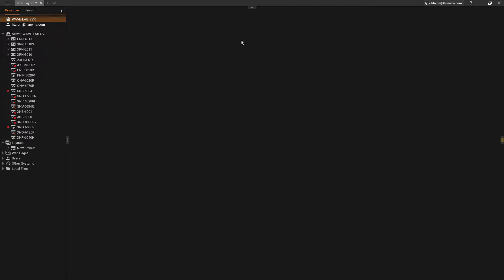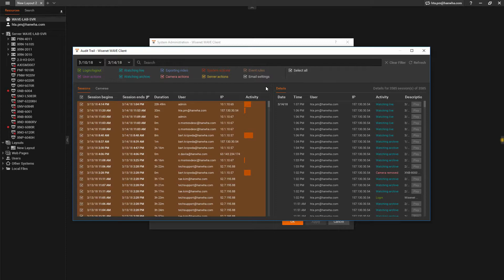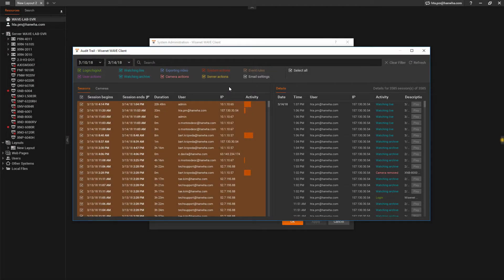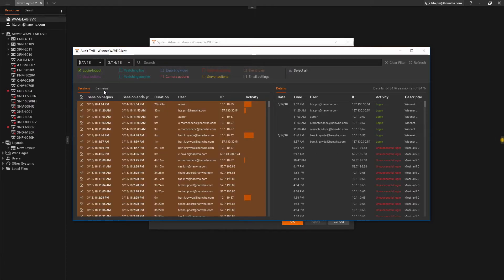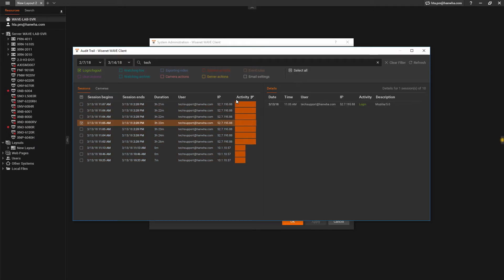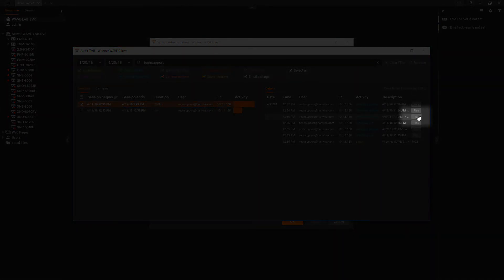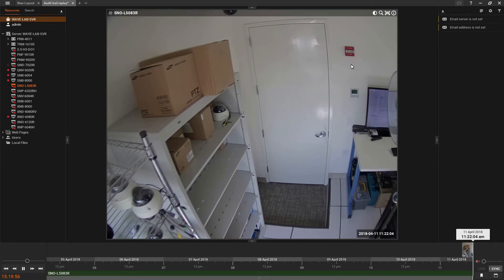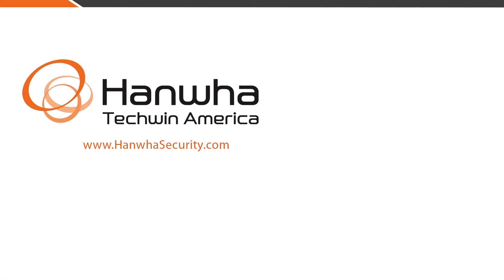Wisenet WAVE - Using the Audit Trail Feature